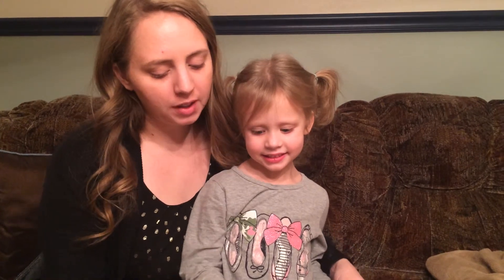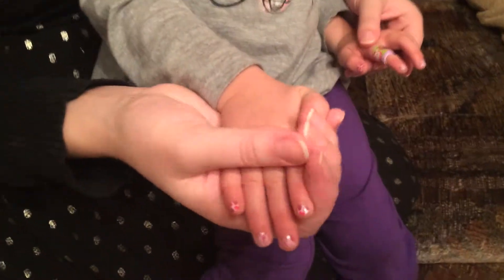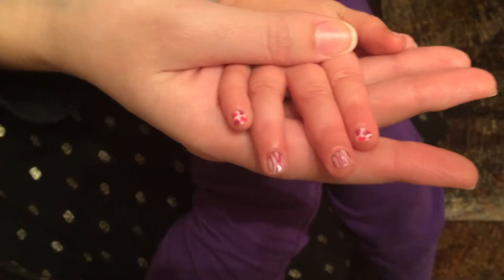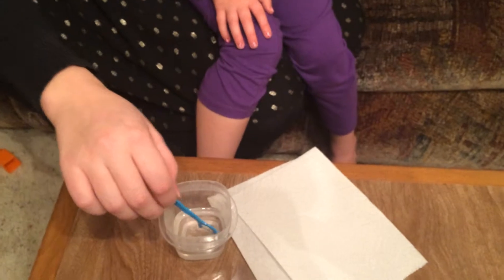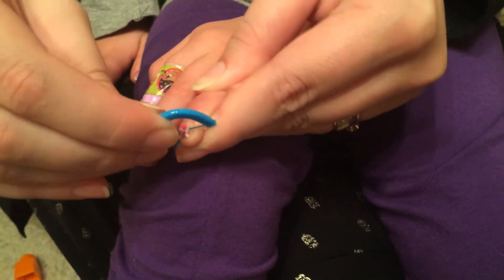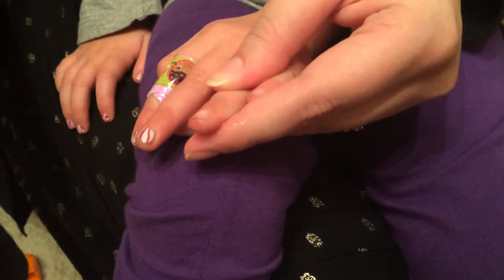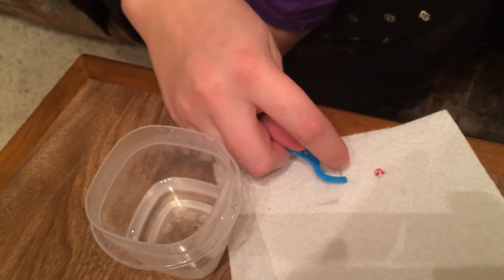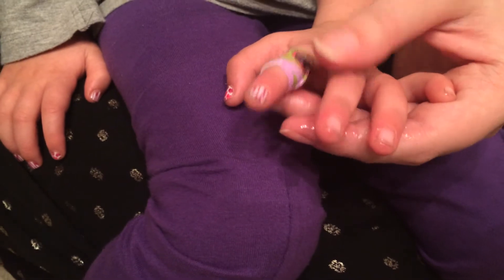How to remove Jamberry Juniors using the gentle oil removal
This is the best way to remove Jamberry juniors. I use coconut oil, although you can also use oilve oil or nail polish remover.

Request a sample and fall in love with Jamberry!!